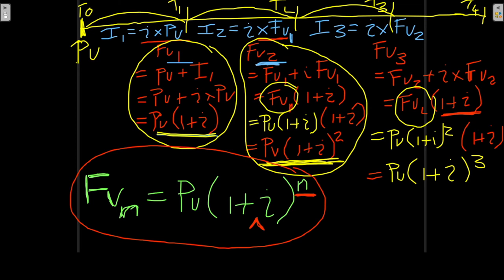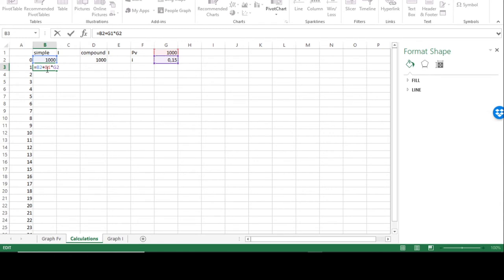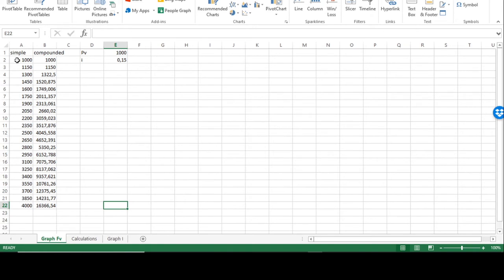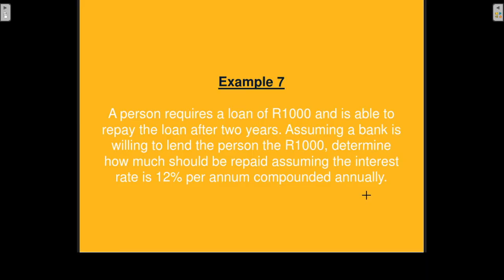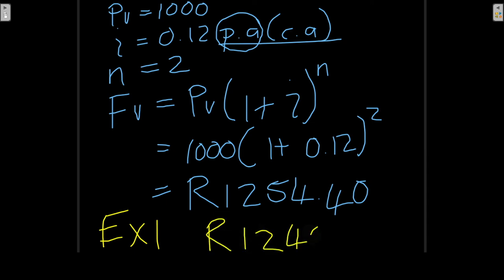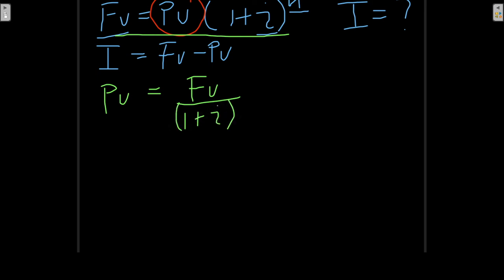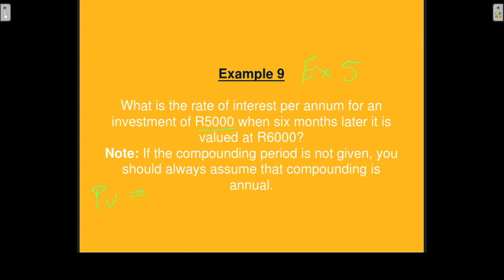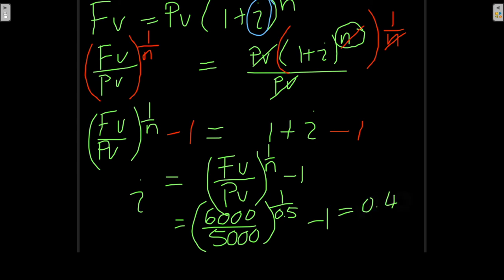STAV101 Lecture 2B: Compound interest graph and Example 7 - Example 9